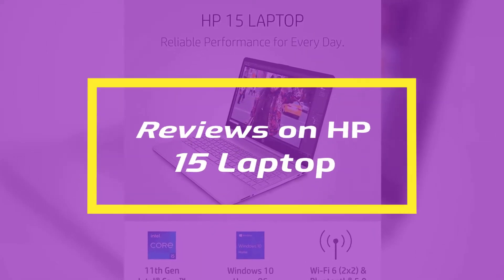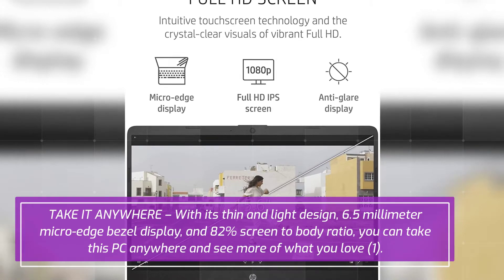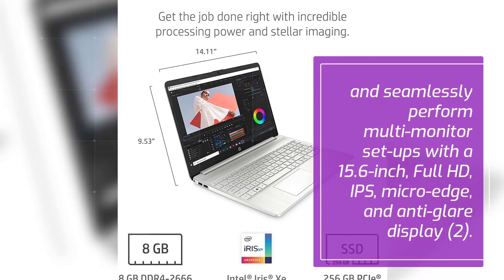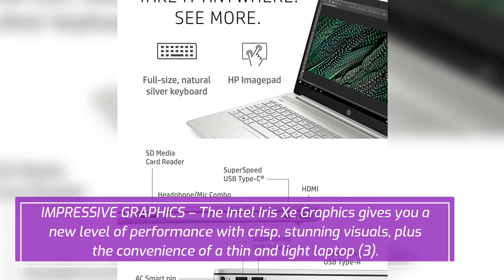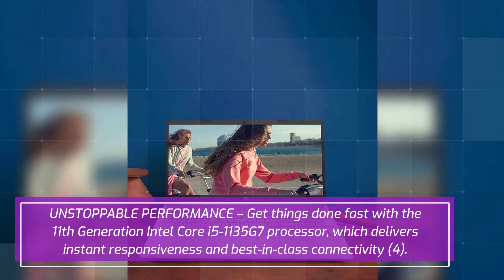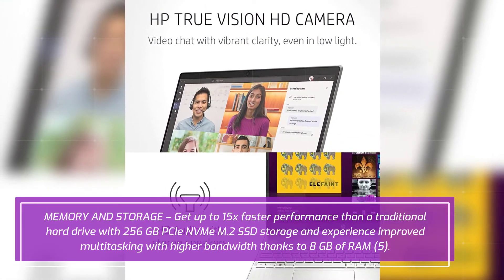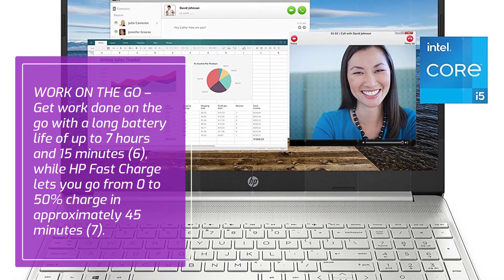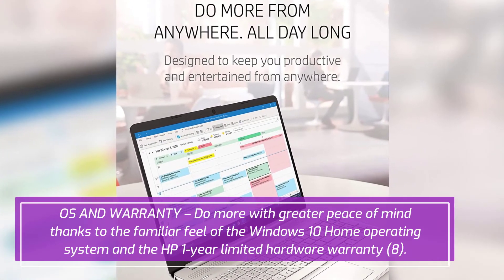Best Hp 15 Laptop Touch Screen | Reviews on HP 15 Laptop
✳️ Compare With similar items Laptops :
✅ HP 15 Laptop With AMD Ryzen 3 3250U Processor
✅ HP 15 15.6" HD Display Laptop With AMD Athlon Gold 3150U Processor
✅ HP 15 15.6” HD Display Laptop With Intel Pentium Gold 6405U Processor
✳️ Product Key Feature
★ HP 15 Laptop
★ 11th Gen Intel Core i5-1135G7 Processor
★ 8 GB RAM
★ 256 GB SSD Storage
★ 15.6” Full HD IPS Display
★ Windows 10 Home
★ HP Fast Charge
★ Lightweight Design
▶️ Lenovo Flex 5, 14 inches 2 in 1 Laptop Review | Lenovo Full HD Touch Display Laptop Review
▶️ Best HP laptop 2021 Honest review | HP Pavilion 15 Intel Core i7 11th Gen | Full HD Display Laptop